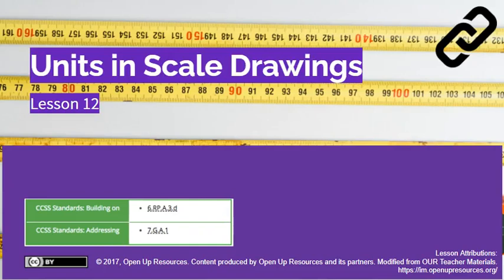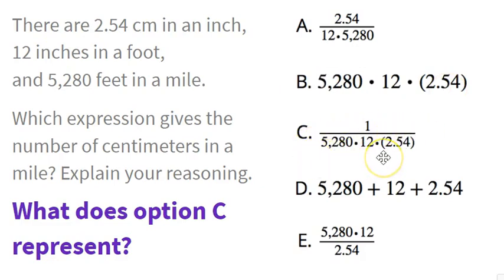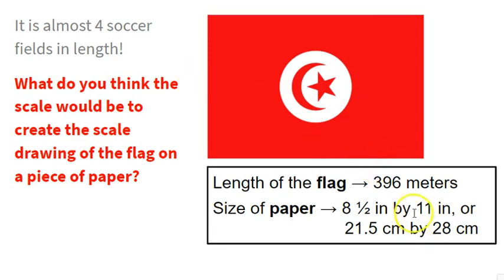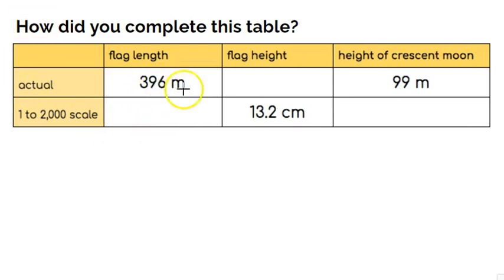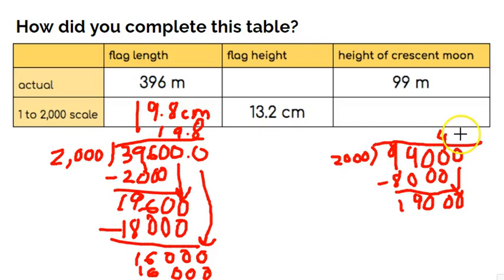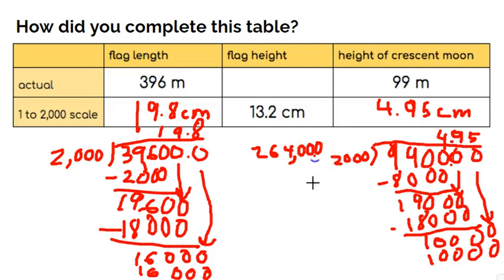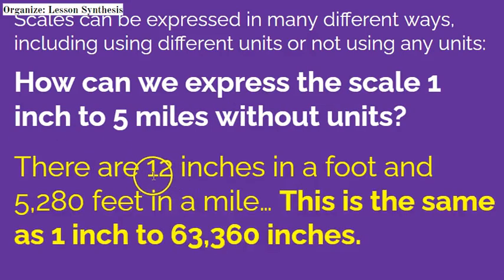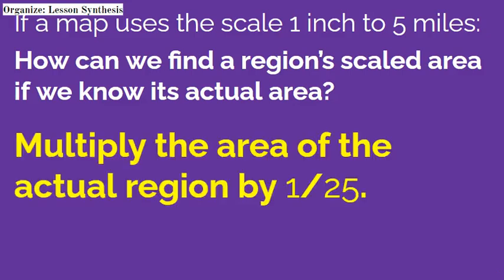1 12 Units in Scale Drawings